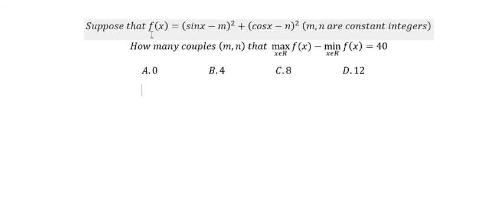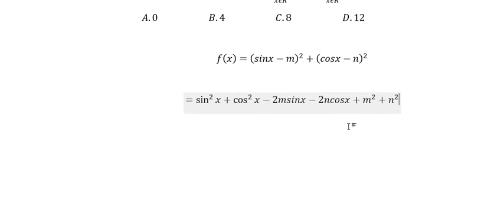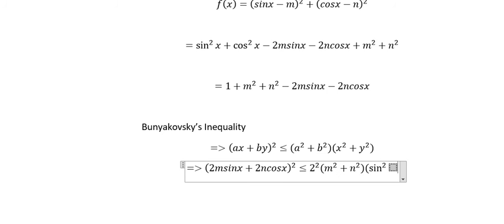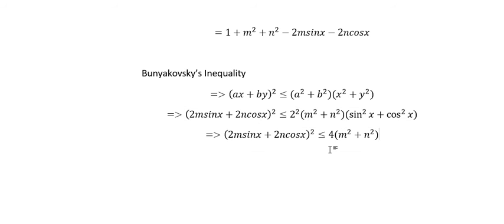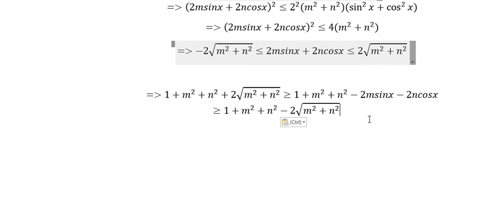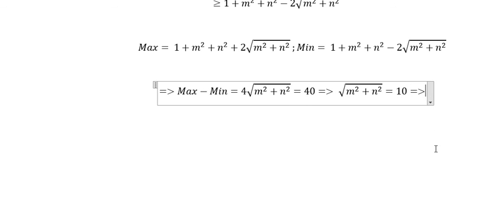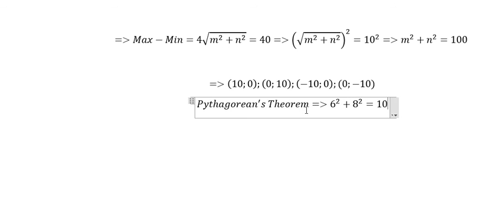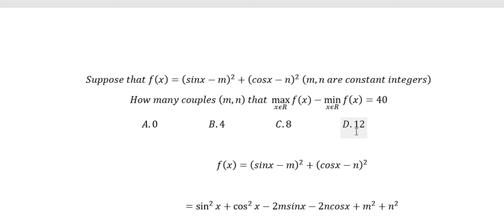Calculus Help: Find the couples of integers by Bunyakovsky’s Inequality or Cauchy–Schwarz Inequality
Here is the video to illustrate how to answer the maximum and the minimum by Bunyakovsky’s Inequality or Cauchy–Schwarz Inequality